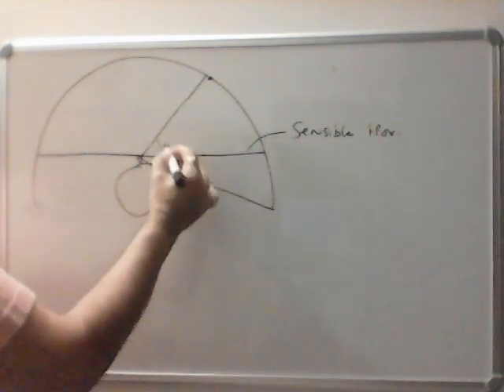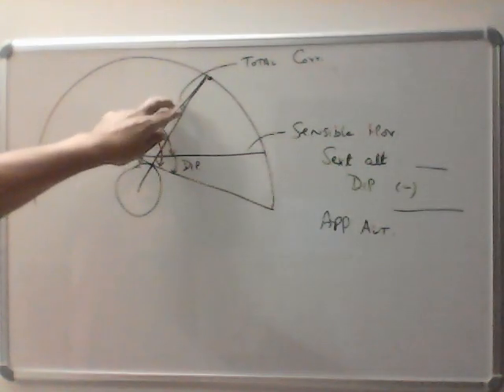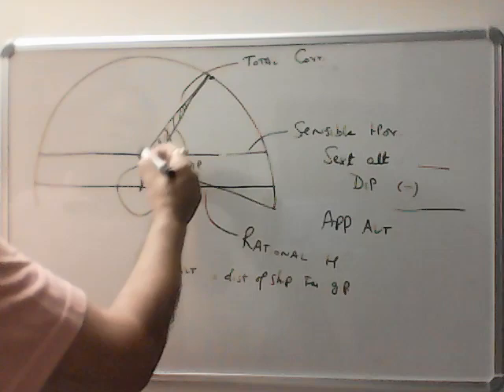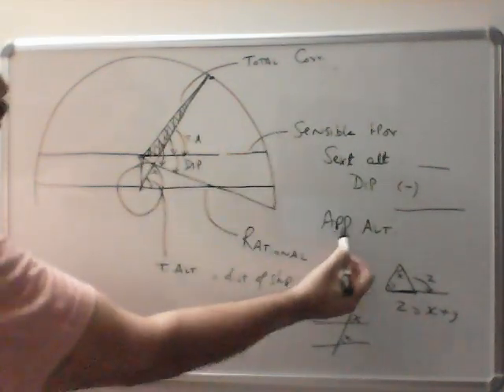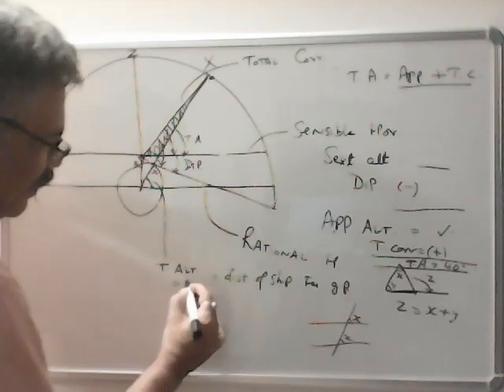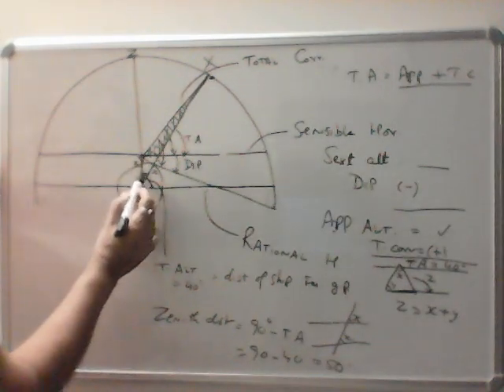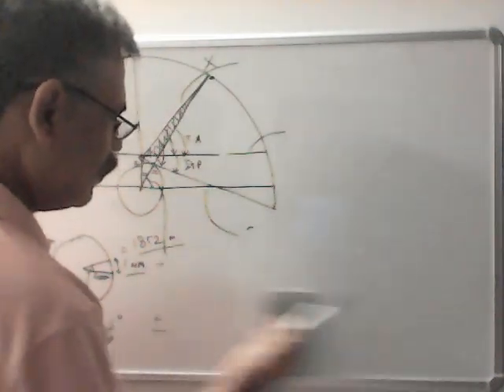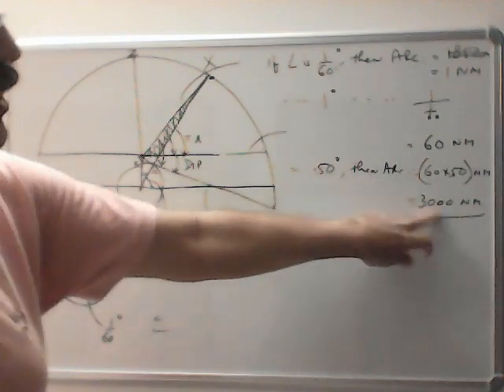how to obtain true altitude , by sextant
how to obtain ships posn,using sextant altitude